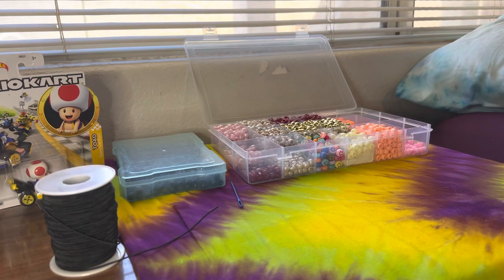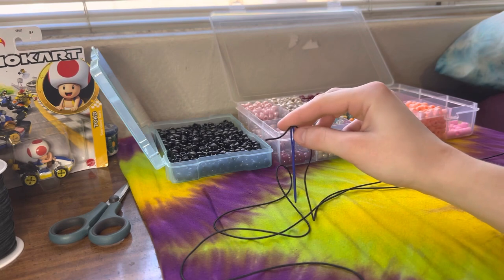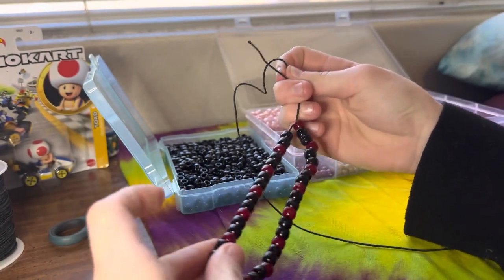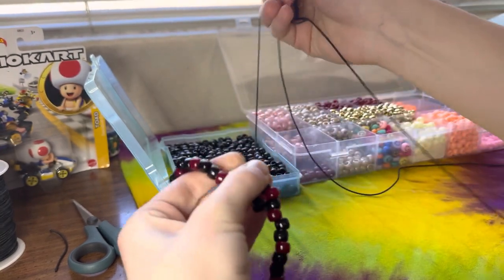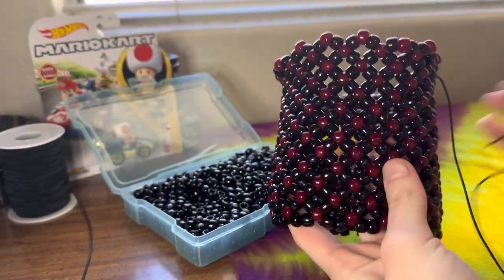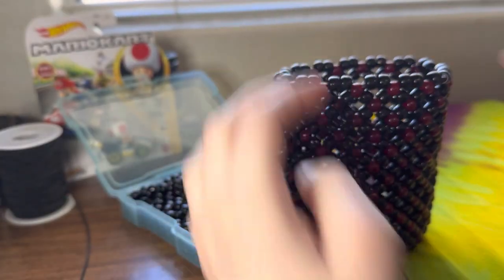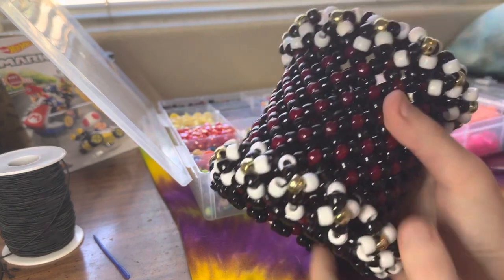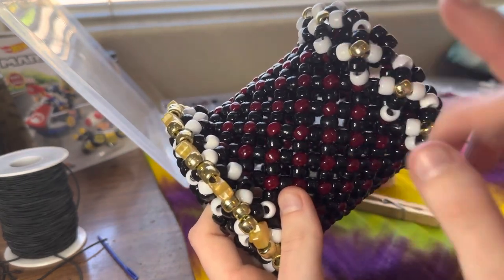Rainbow Road Rotating Cuff Tutorial